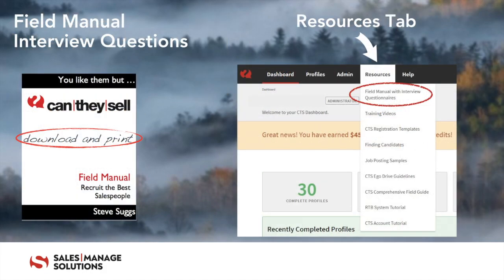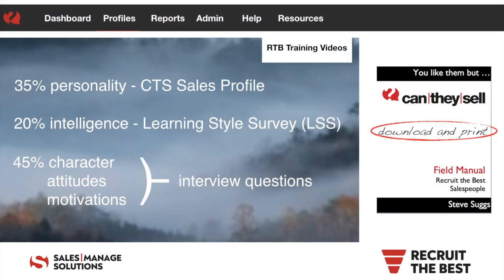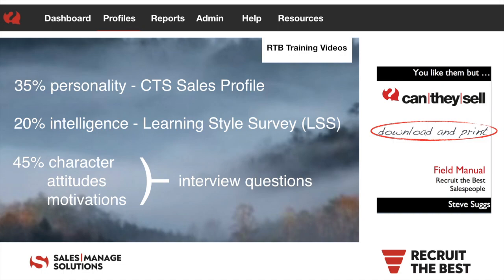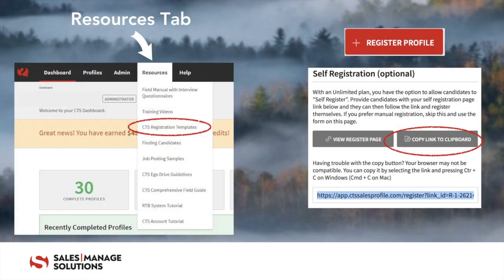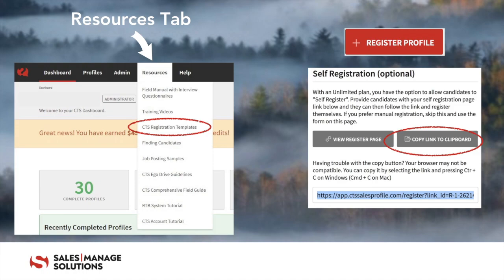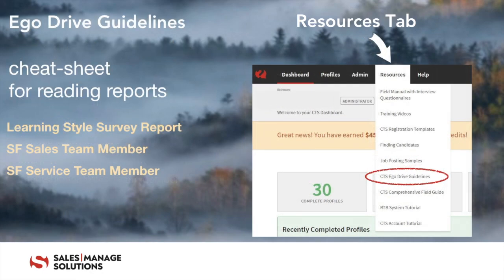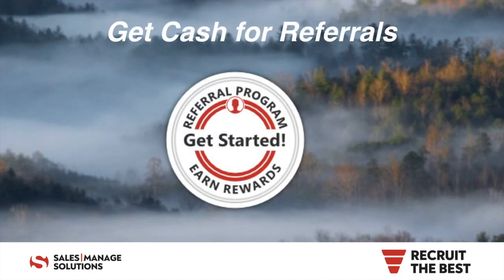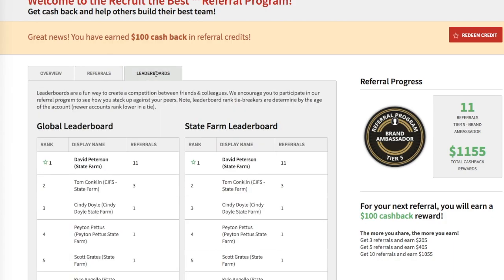RTB System Tutorial Video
This video provides users of the Recruit the Best Team system with an "Unlimited" CTS Account an overview of their annual subscription benefits.